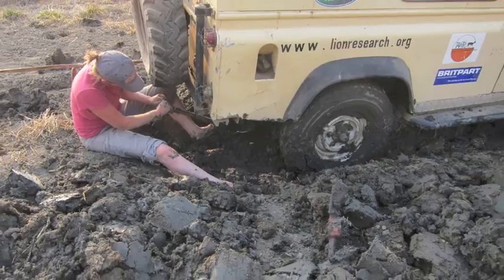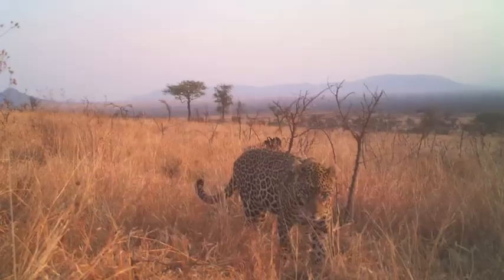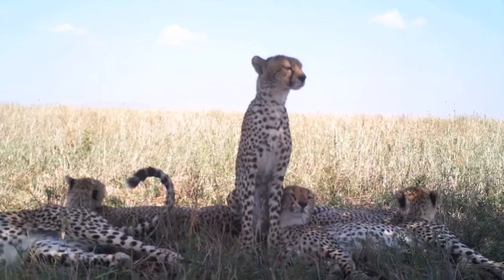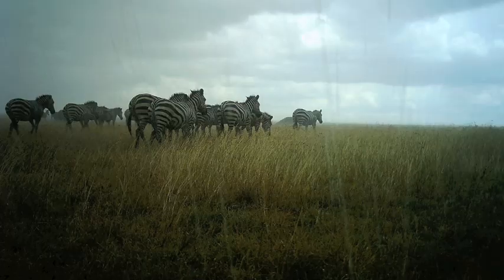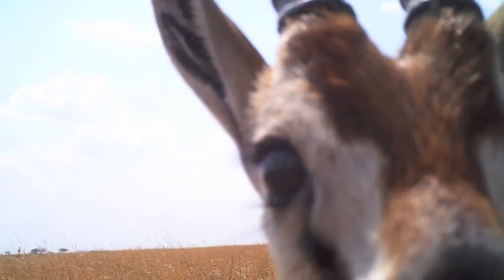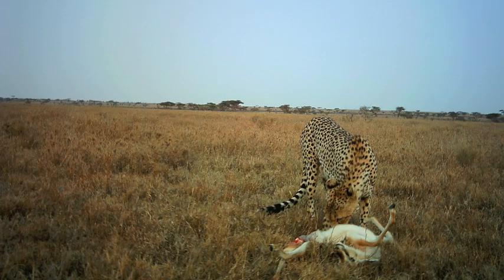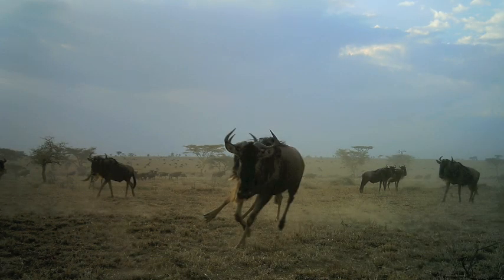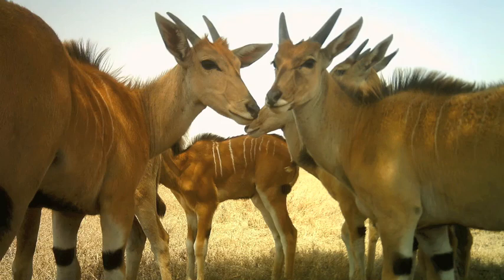Serengeti Live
At this very moment in Serengeti National Park, 200 cameras are flashing throughout the night, in corners of the park where tourists never go.

These are camera traps -- remote, automatic cameras that take pictures of passing wildlife - and we, the Serengeti Lion Project, are conducting the largest-ever camera trap survey to better understand the Serengeti ecosystem. Our camera traps capture over 1,000,000 images of wildlife each year, capturing the grandeur of the wildebeest migration and rarely seen species from aardvarks to zebras. We're asking your help to transmit these photos by satellite from the Serengeti to the US, where they can be analyzed to advance science and conservation. Join us in this unprecedented initiative to bring cutting edge technology to the wilds of Serengeti, and you'll get first access to witness the Serengeti Live on your computer.